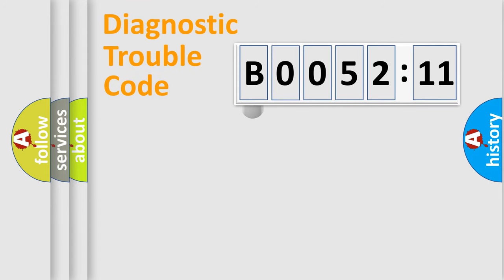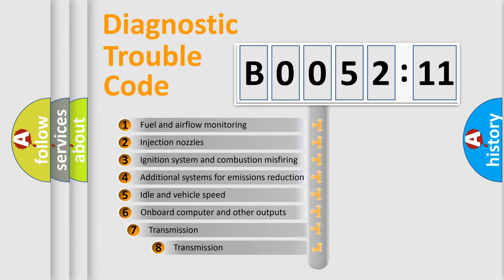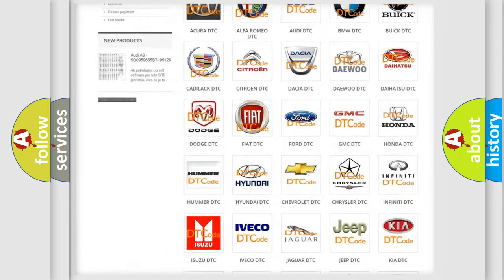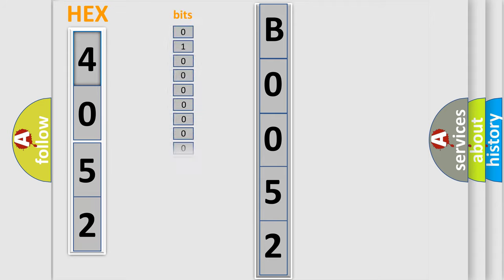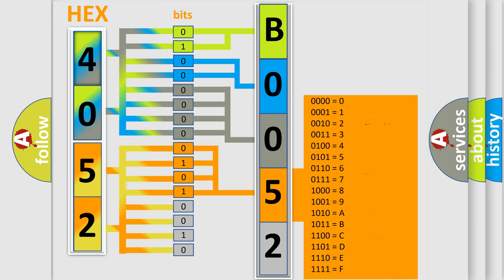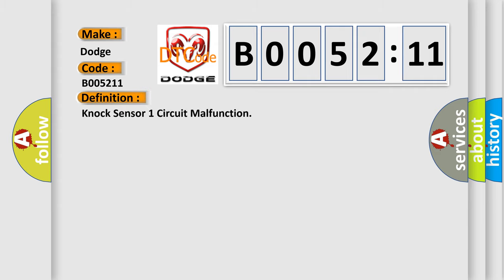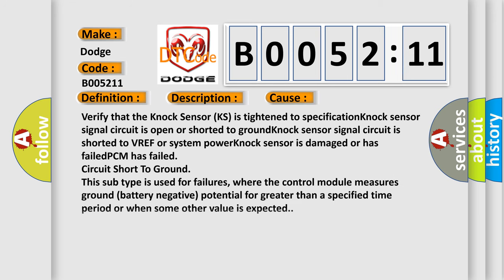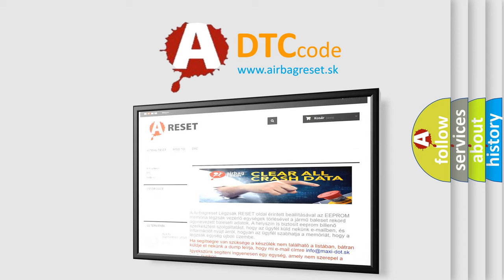DTC Dodge B0052-11 Short Explanation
Contents:
0:21 Basic DTC analysis according to OBD2 protocol standard.
1:48 Insight into programming
2:58 A diagnostically understandable description of the Diagnostic Trouble Code
3:05 Basic error definition

Make
Dodge
Code
B0052 11
Definition
Knock Sensor 1 Circuit Malfunction
Description
Engine started,  vehicle driven with the engine speed over 2000 rpm,  and the PCM detected an unexpected voltage condition on the Knock Sensor 1 KS1 circuit during the CCM test
Cause
Verify that the Knock Sensor KS is tightened to specificationKnock sensor signal circuit is open or shorted to groundKnock sensor signal circuit is shorted to VREF or system powerKnock sensor is damaged or has failedPCM has failed
Failure Type